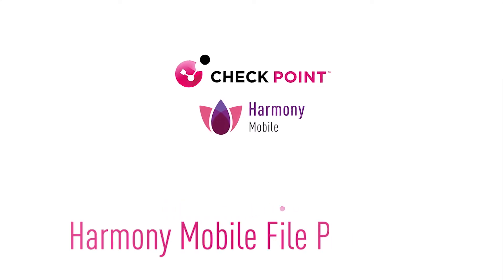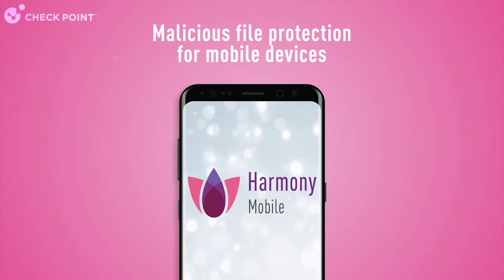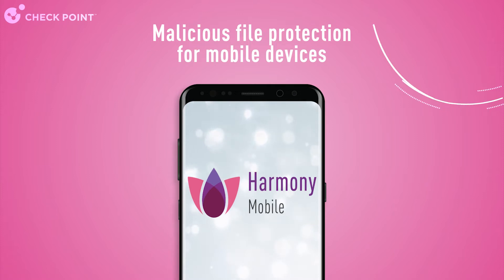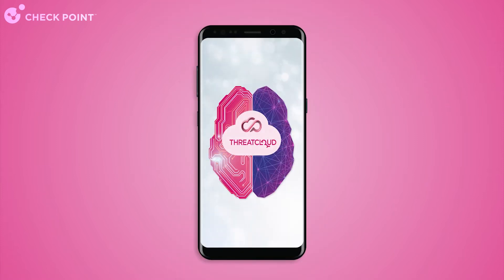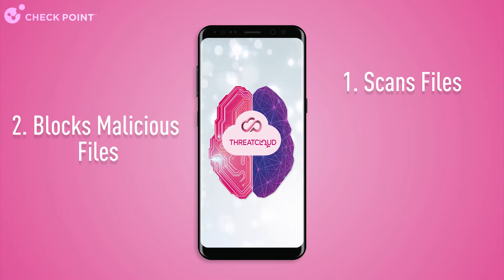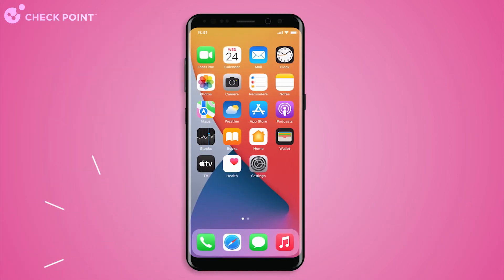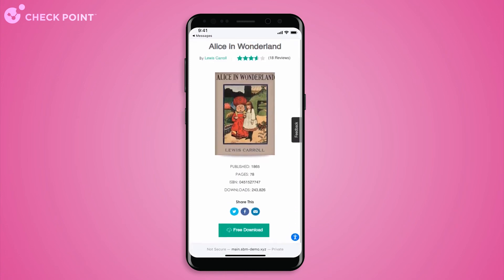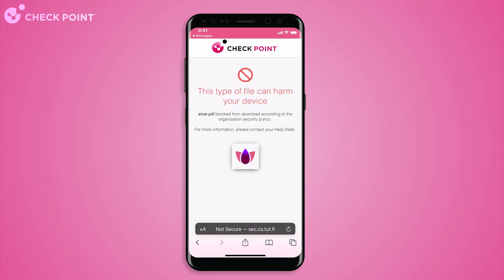Harmony Mobile 4.0: On-Device File Protection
Introducing the On-Device File Protection in Harmony Mobile 4.0 and how it works from an end user's perspective.
Improved capabilities in terms of mitigation when an application is found to be malicious when Harmony Mobile is integrated with Knox Agent